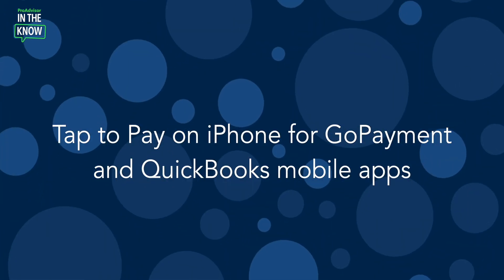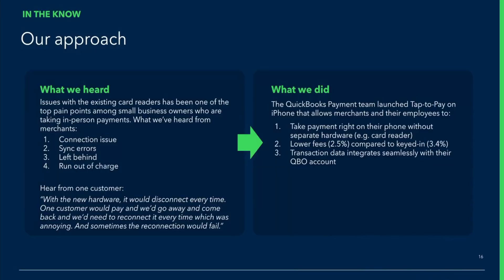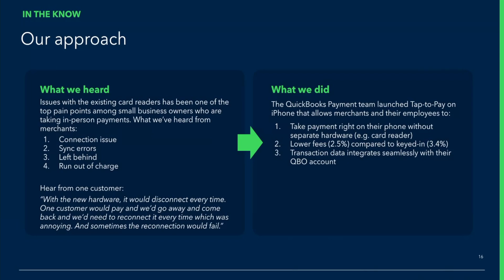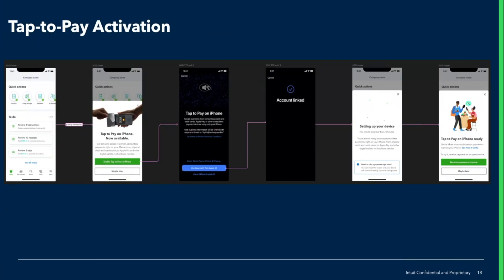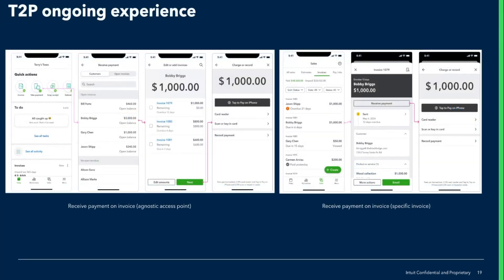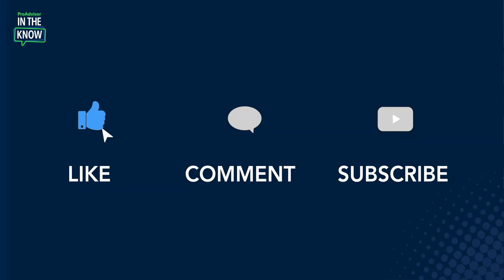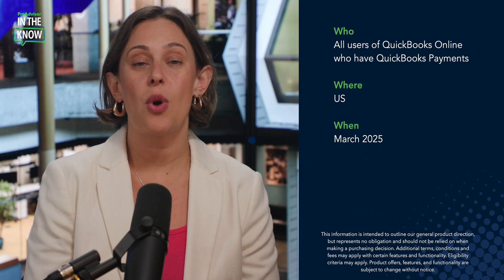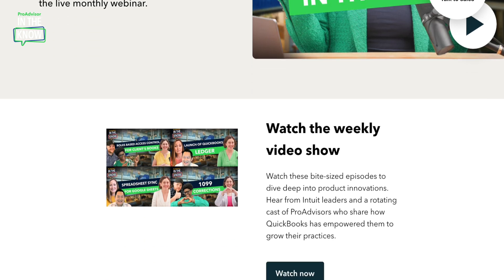New QuickBooks Payments updates: Tap to Pay on Iphone for GoPayment & QuickBooks mobile apps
This episode is all about the enhancements to L2 Content and more specifically Tap to Pay on Iphone for GoPayment and Quickbooks mobile apps

Plus - you'll hear directly from Product Manager Jim Li on how this update was brought to life.

0:00 - Introduction
0:37 - QuickBooks Payment team launches Tap-to-Pay
1:50 - Tap-to-Pay activation & experience
2:22 - How to get to ‘charge or record’ screen
2:52 - Recap & outro